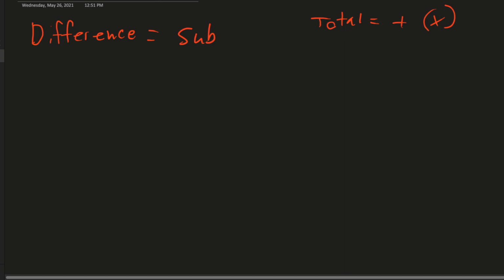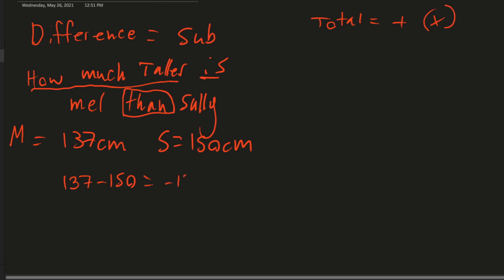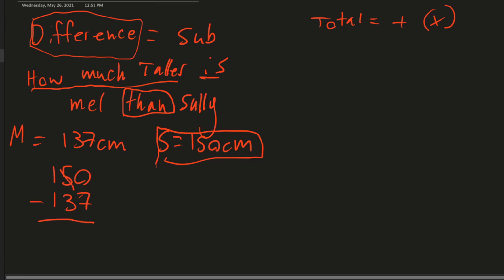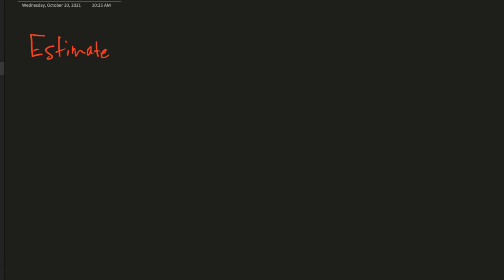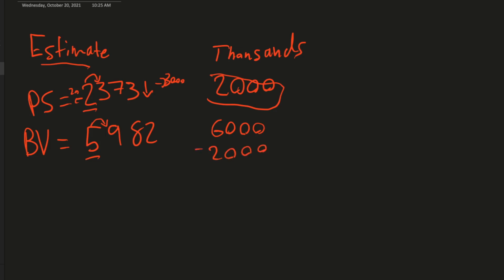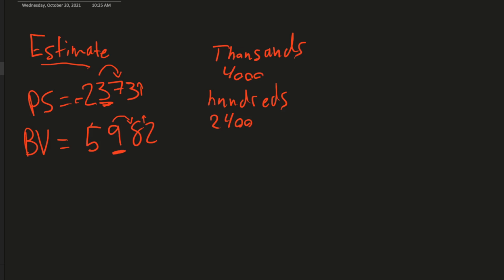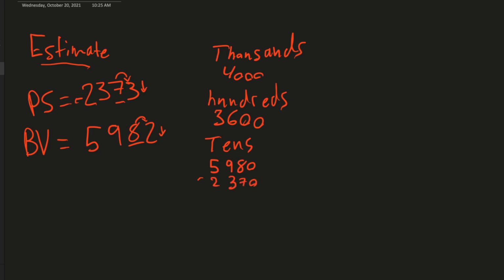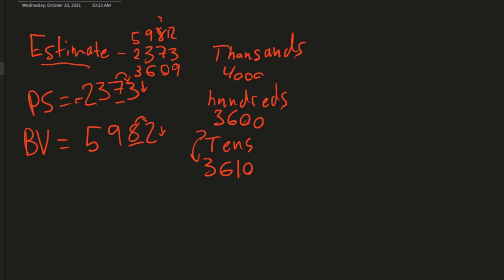Math Help for Page 45